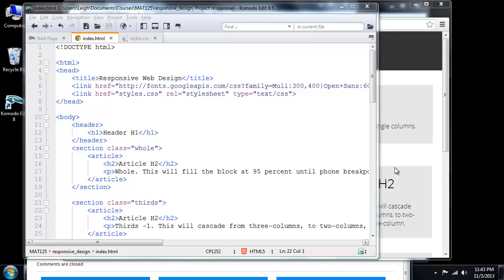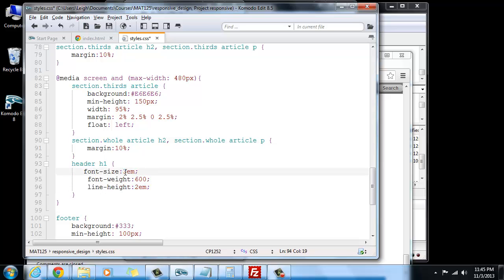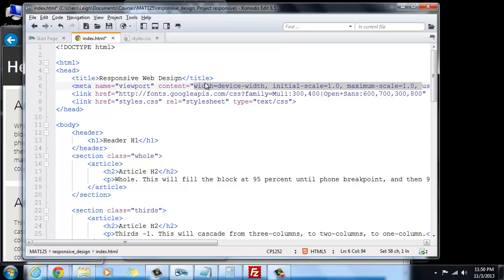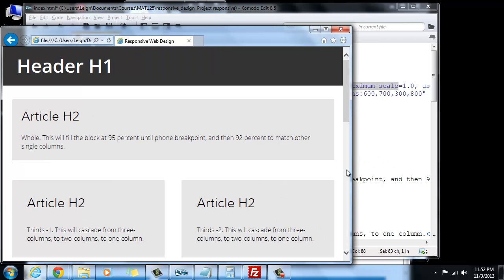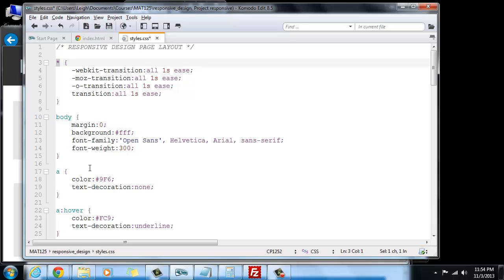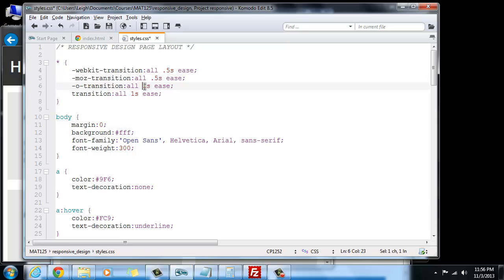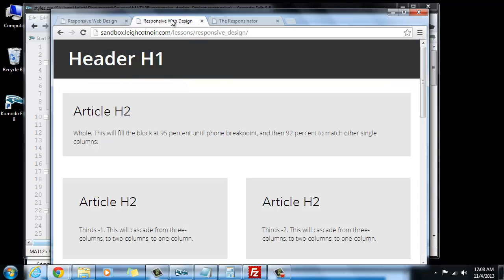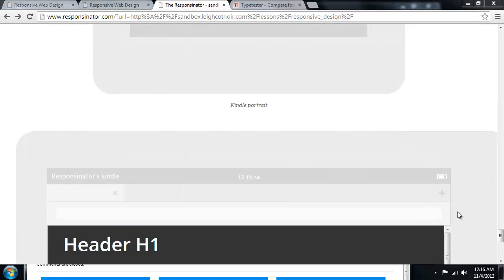RWD 06 Building the CSS Part 04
This demo video shows you how to create CSS transitions with the easing effect between your responsive layouts. Additionally, you will learn how to use the"meta type='viewport'..." tag for proper device scaling. Lastly, you will also see how you can test online work through the use of a free web device emulator.